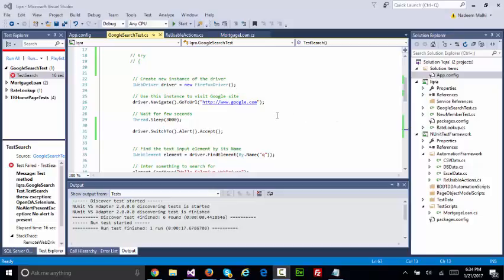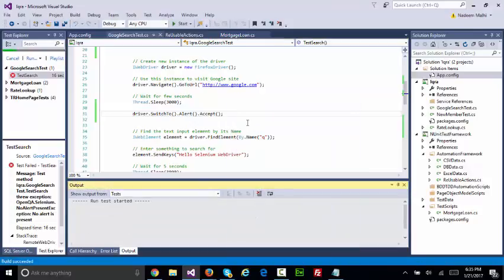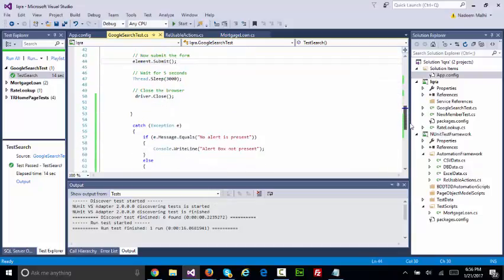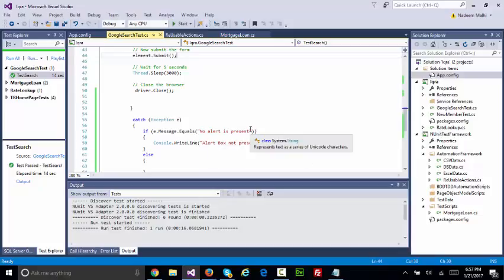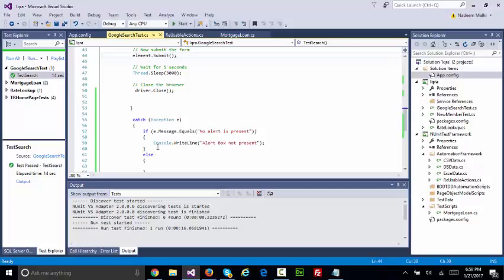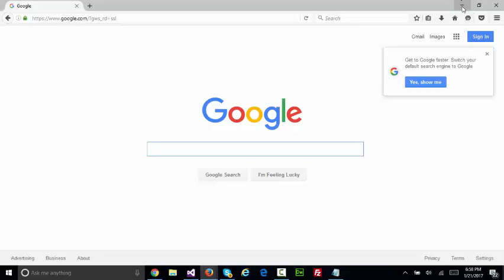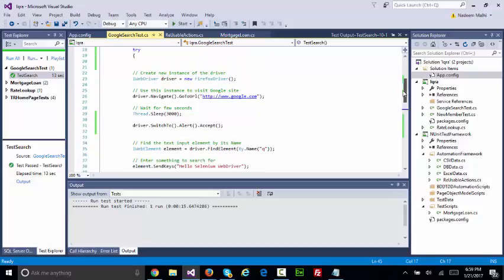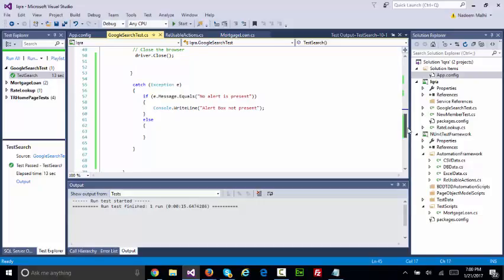Selenium Web Driver Try Catch Block - Part 6a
Using Try Catch Block for Exception handing in Selenium WebDriver C# .net.